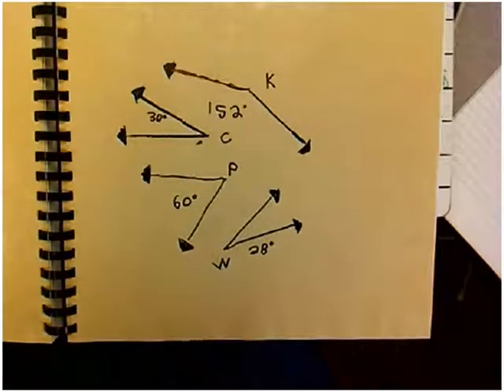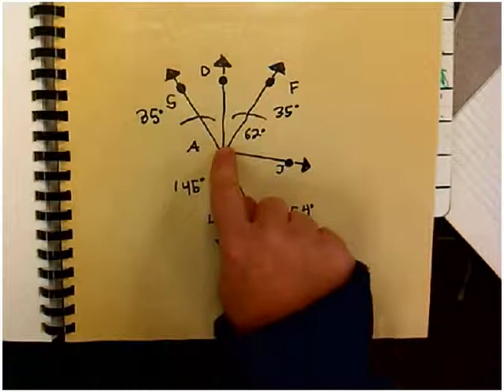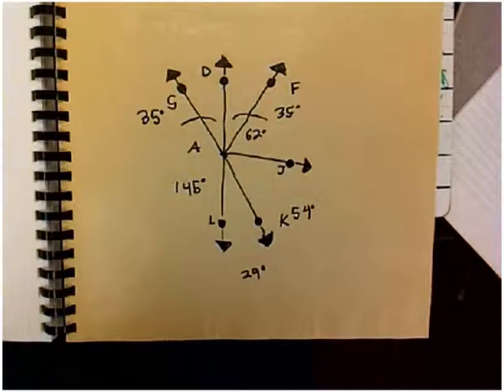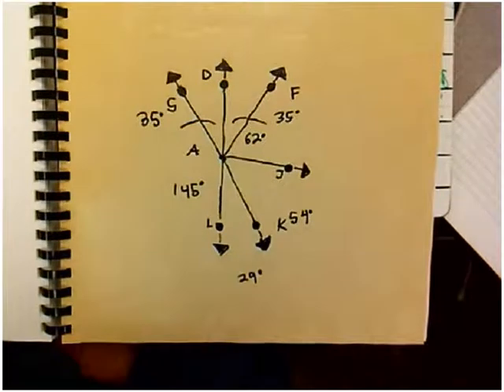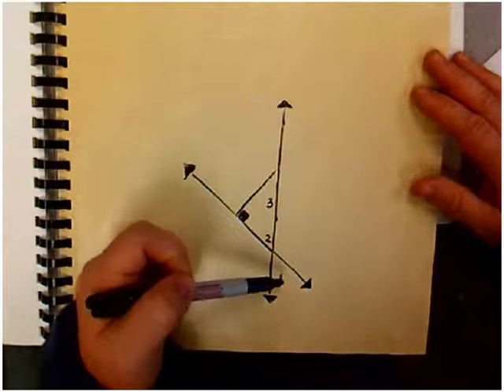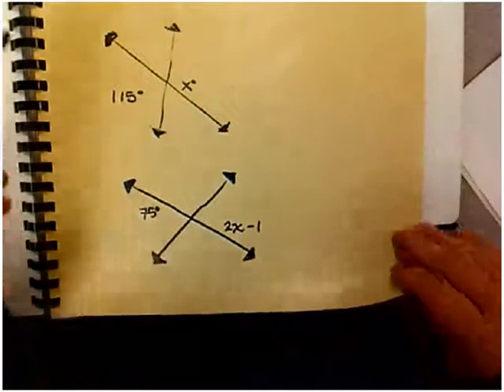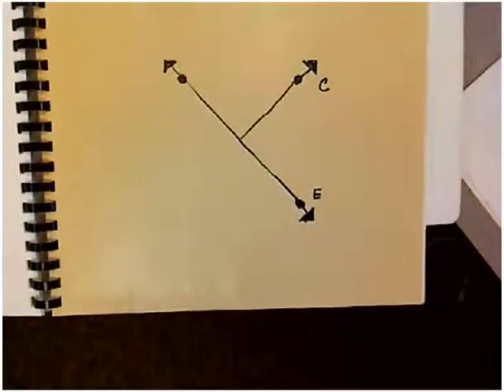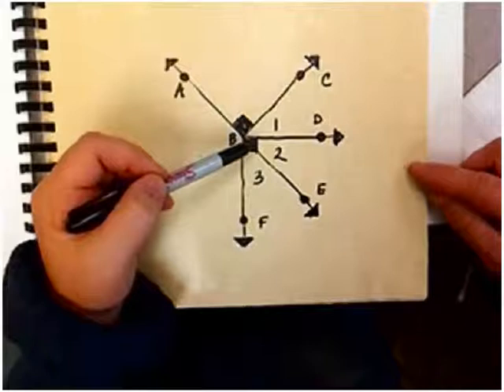JJ Isaacson Geometry Chapter 3 Review Wednesday, October 30, 2013 8 05 54 AM